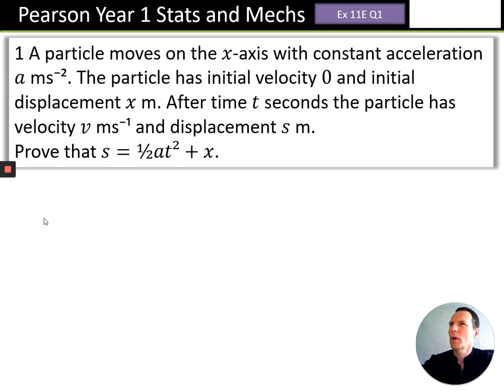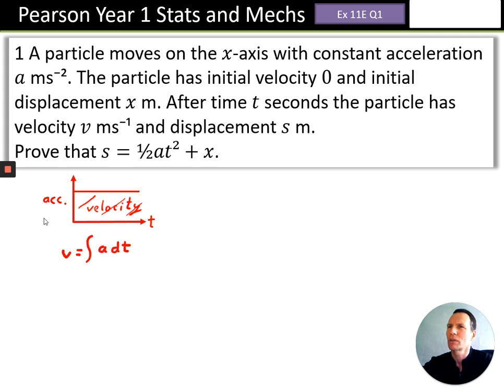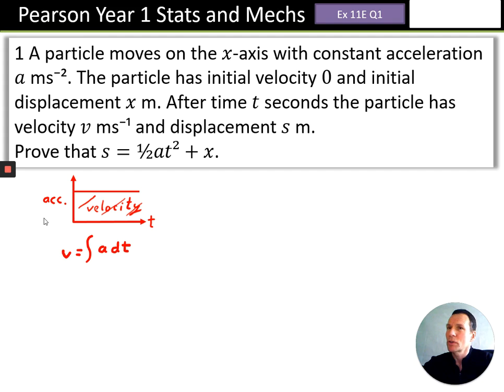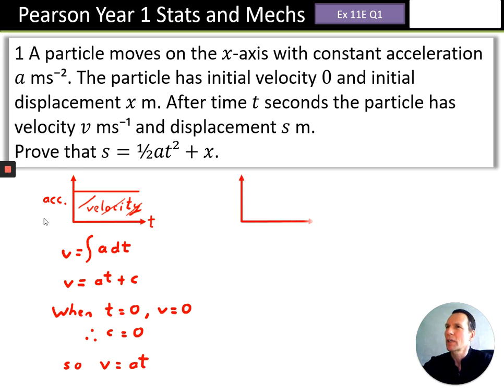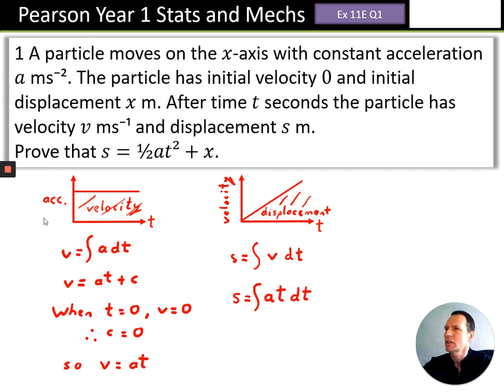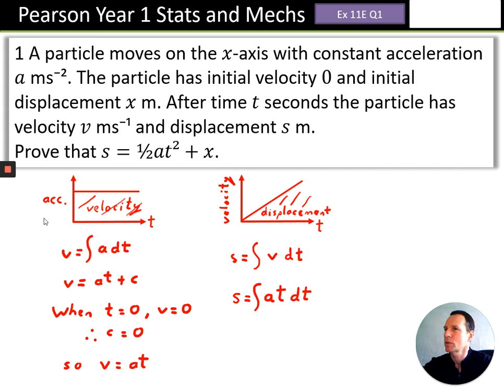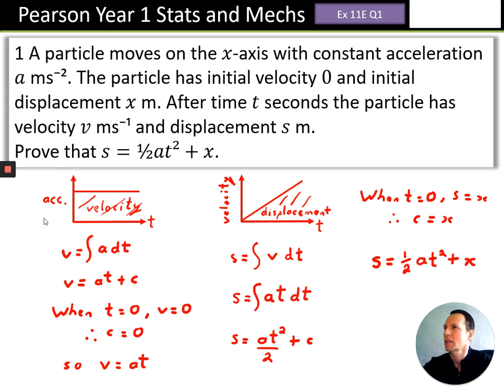Year 1 Applied Ex 11E Q1